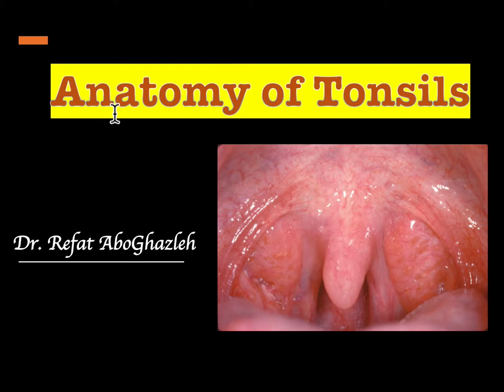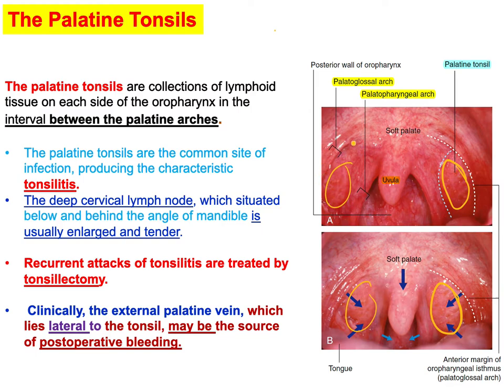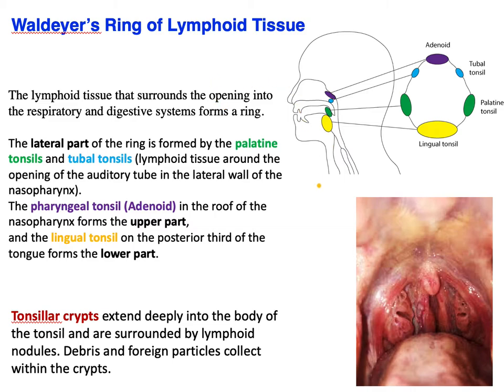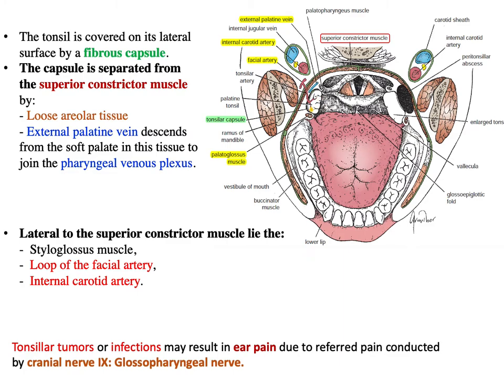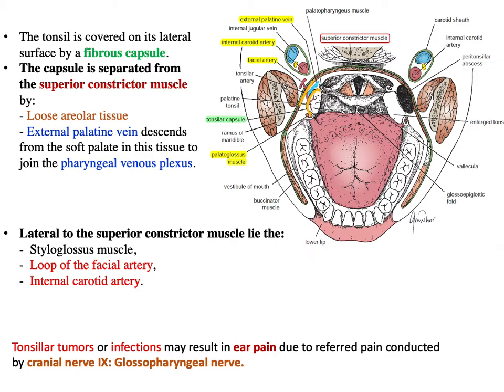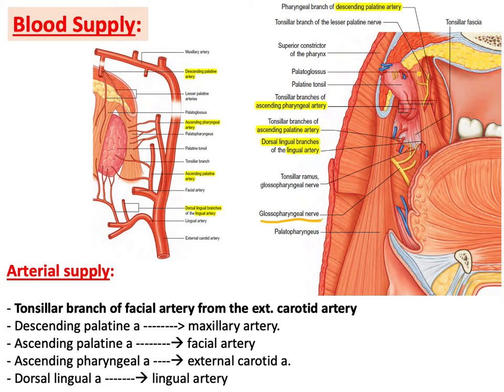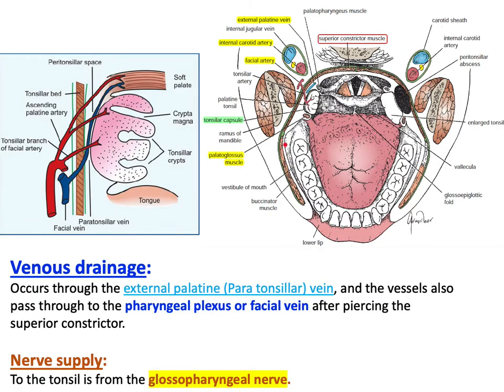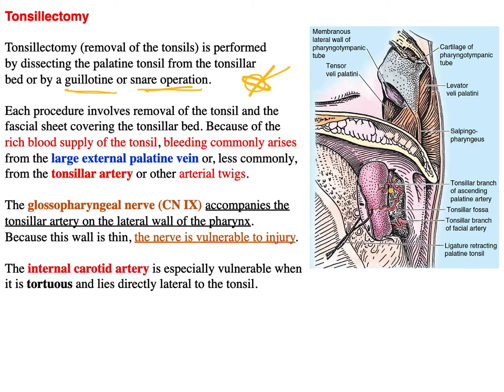Anatomy of Palatine Tonsils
This video explains the anatomy of palatine tonsils.
At the end of the lecture, students should be able to:
- Describe the anatomy of palatine tonsils.
- Explain the Waldeyer’s Ring
- Discuss the relations of palatine tonsils
- Mention the blood supply and innervation of palatine tonsils
- Describe the tonsillectomy and the postoperative complications

- Prepared and presented by: Dr. Refat AboGhazleh.